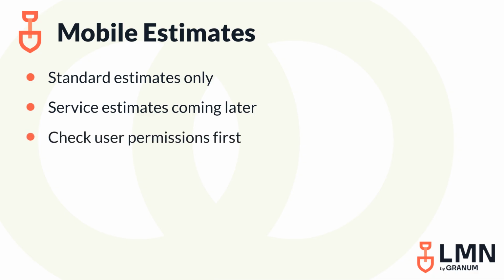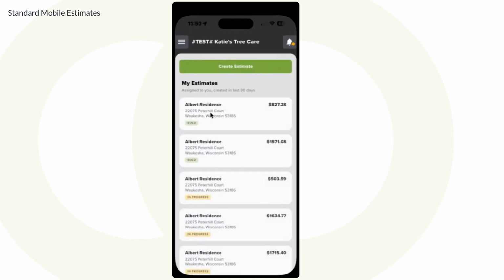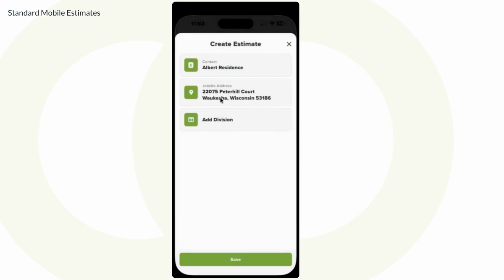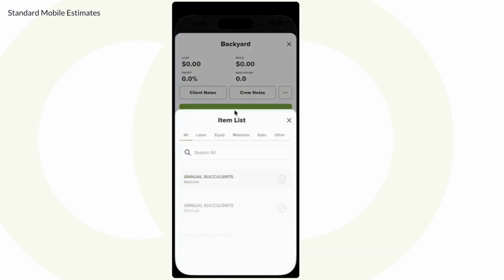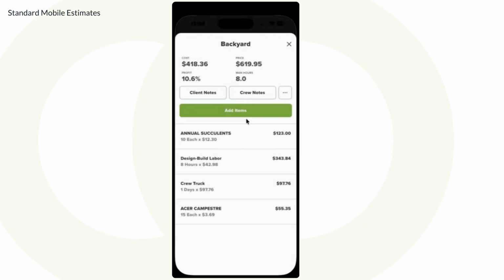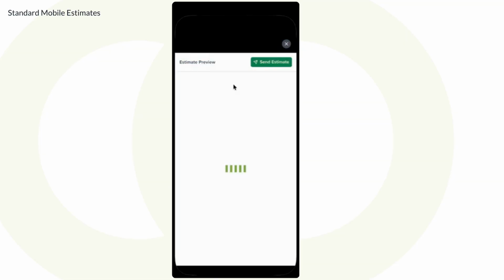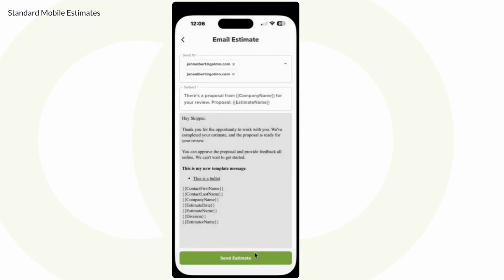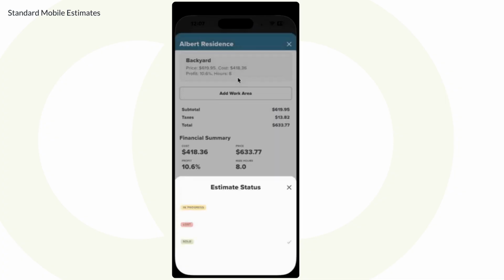LMN Crew Mobile Estimate Walkthrough